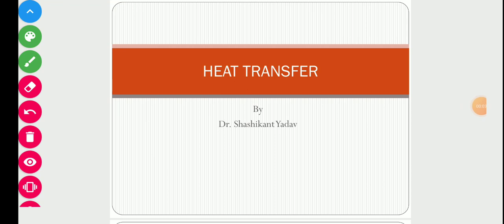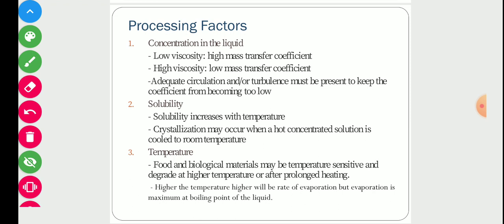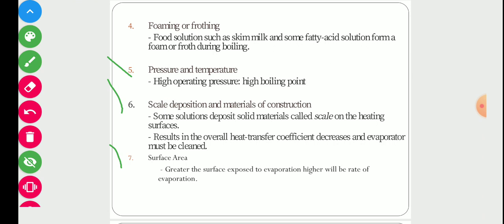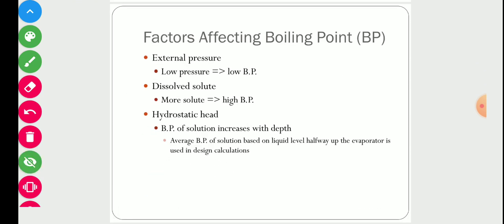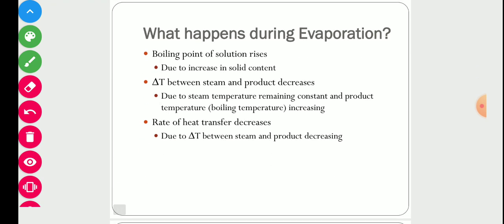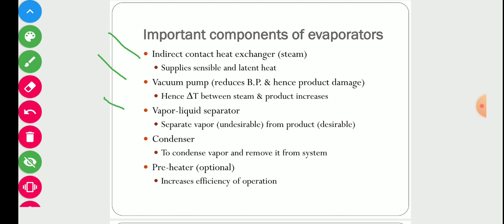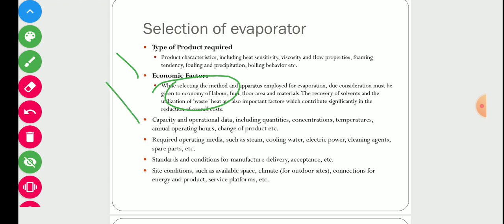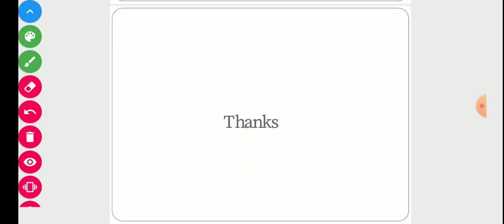Heat Transfer: Lecture 15: Basic introduction to evaporator